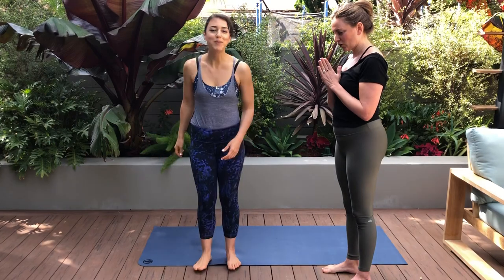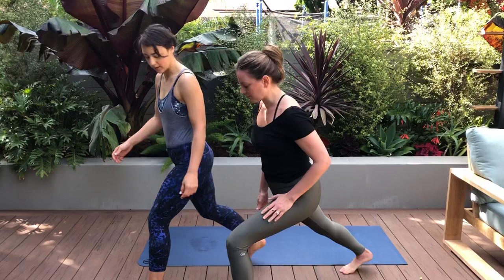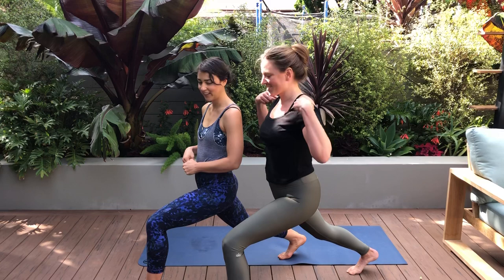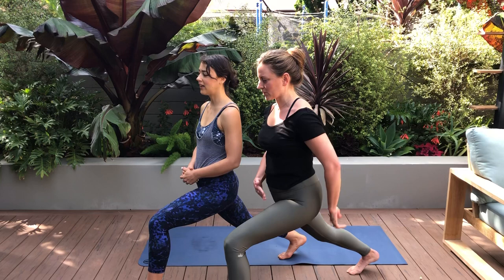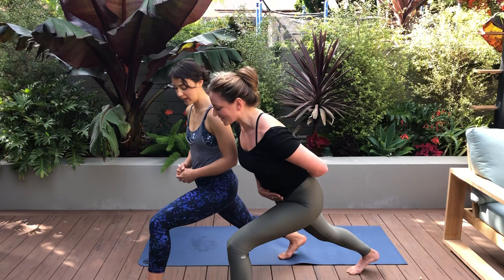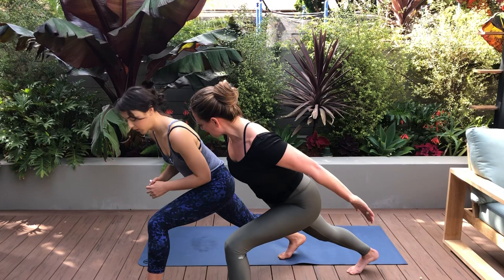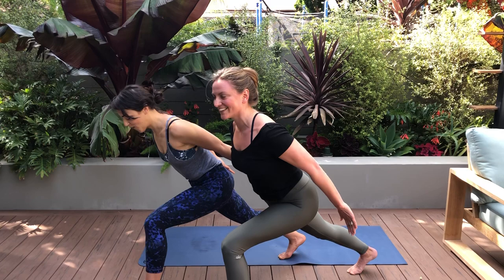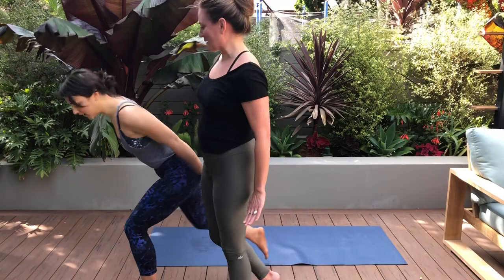Wanna lift your butt?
Let's be friends! Pilates instructor and health coach Laura Konz shows us some moves to lift our butts!